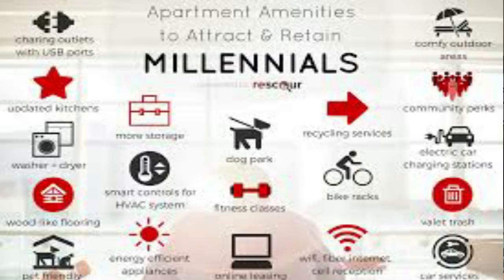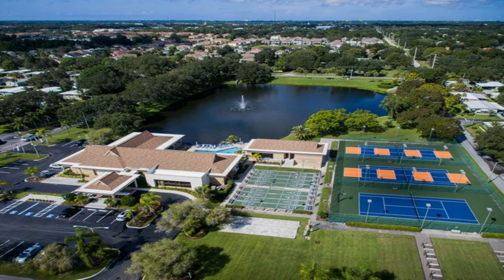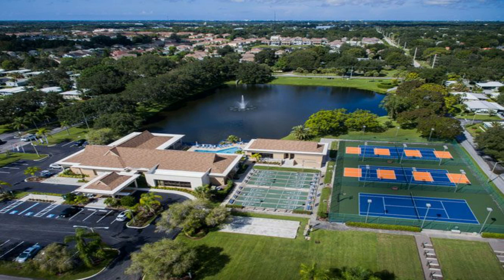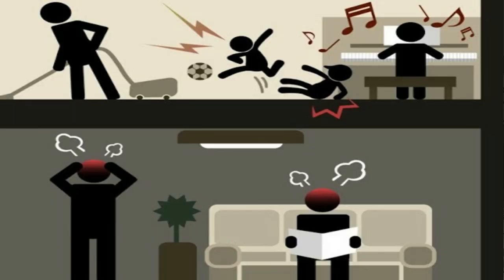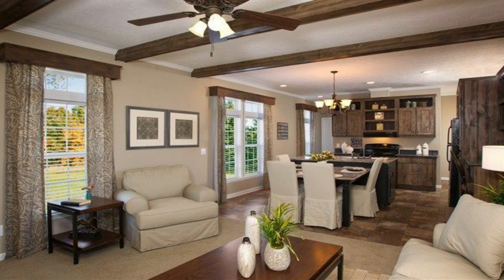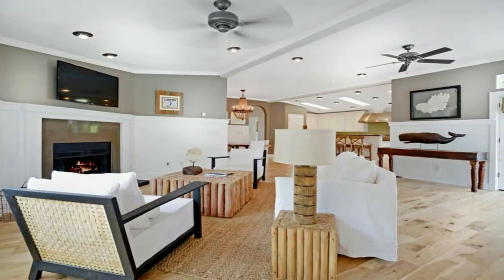MANUFACTURED HOME VS APARTMENT LIVING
Manufactured home living vs. Apartment living.
There are benefits of living in a manufactured home vs. an apartment. But ultimately you have to decide which one is right for you.
Hope you enjoy this video. Would love to hear your experiences with owning a manufactured home vs. living in apartment down in the comments section. You all have a NICE DAY!😊👍